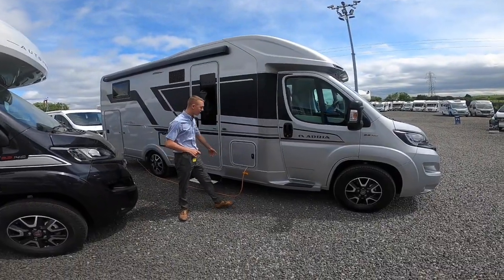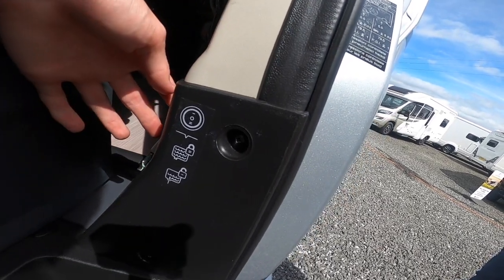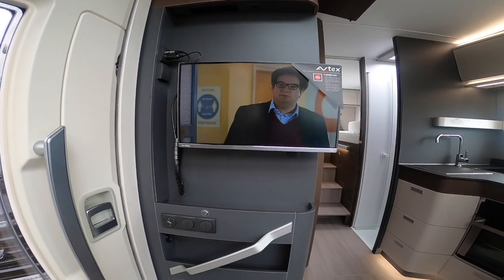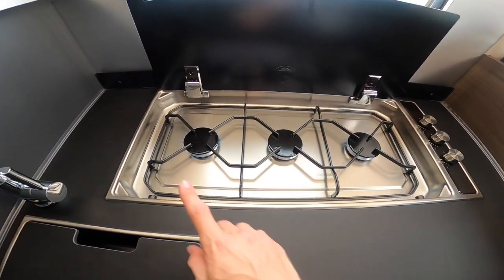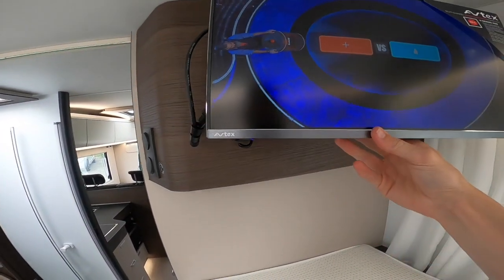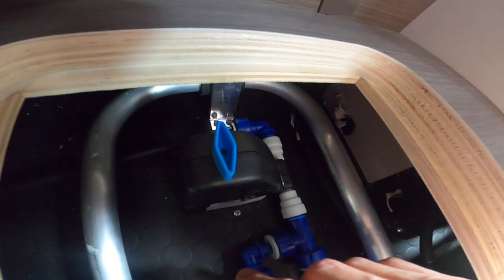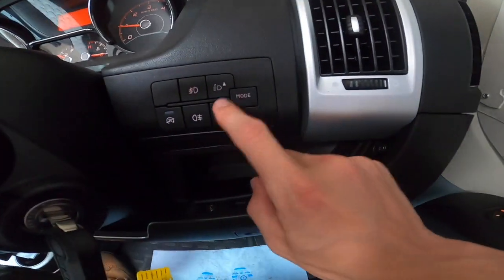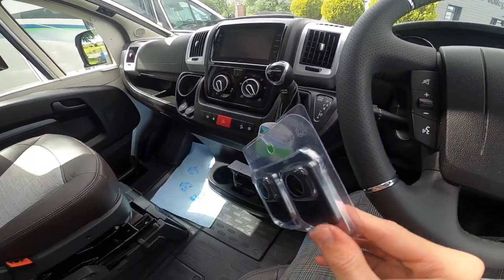Adria Coral Supreme 670 SL Handover